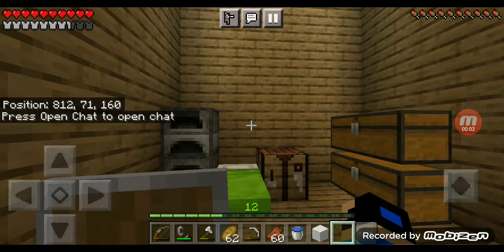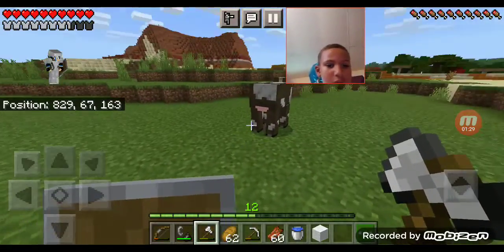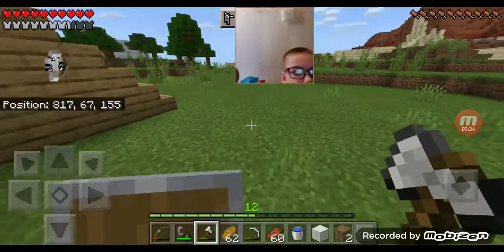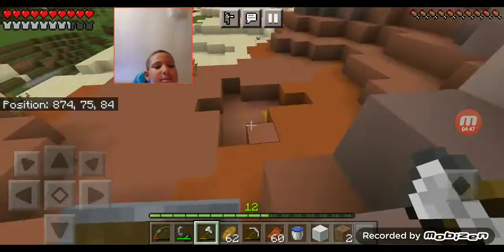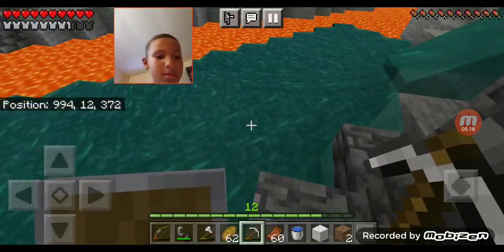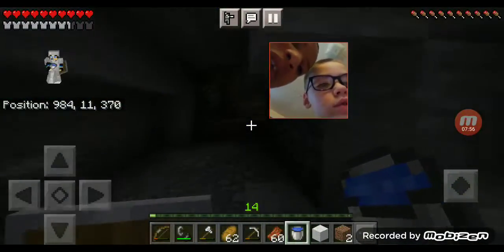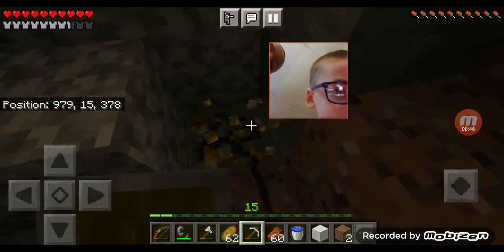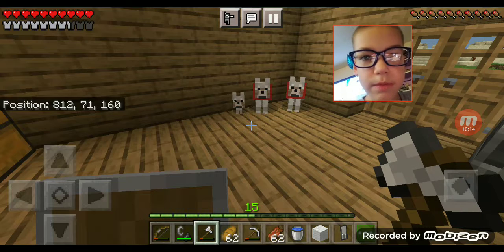Stevio let's play episode 3